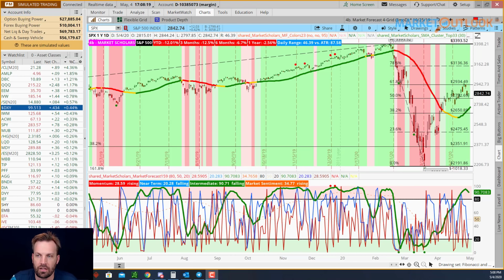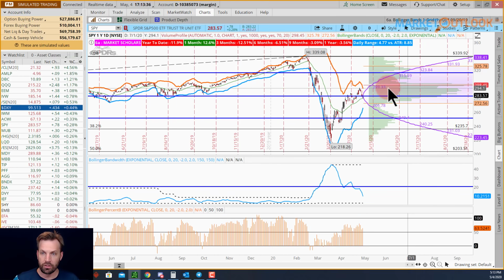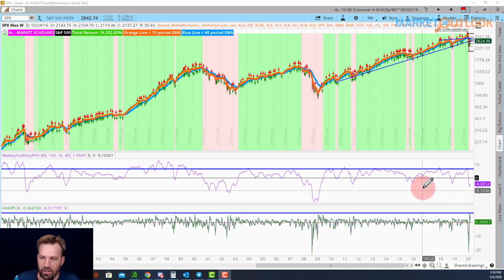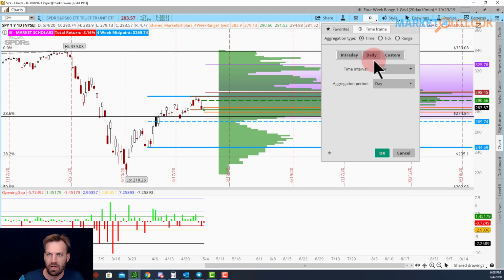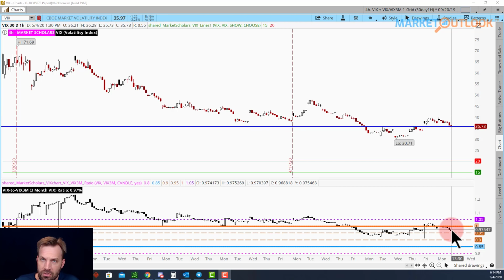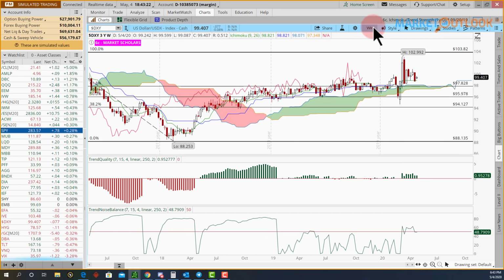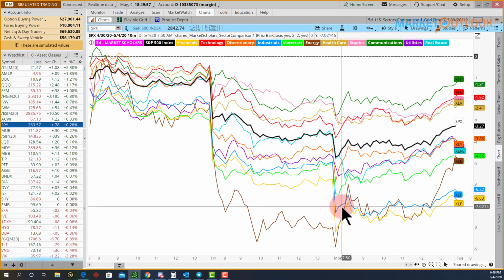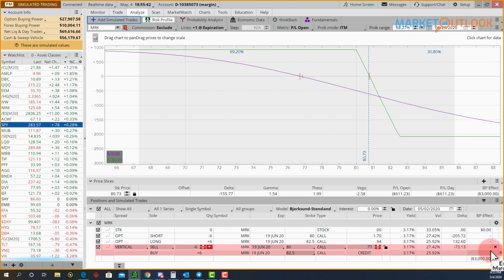Market Outlook - 05/04/2020 - David Settle